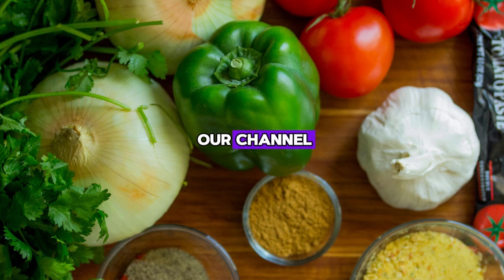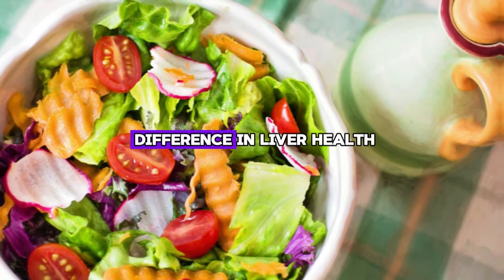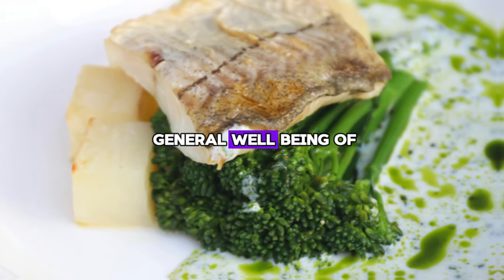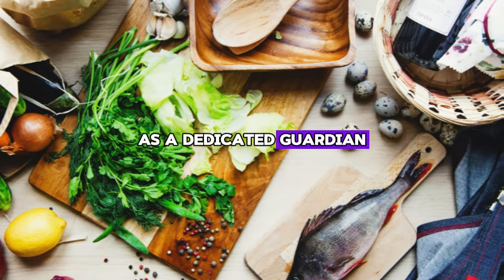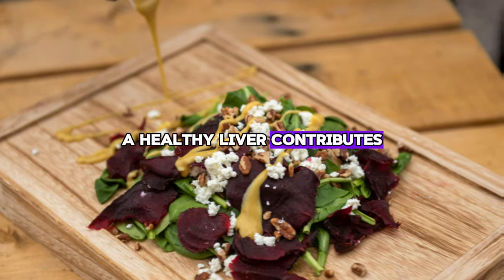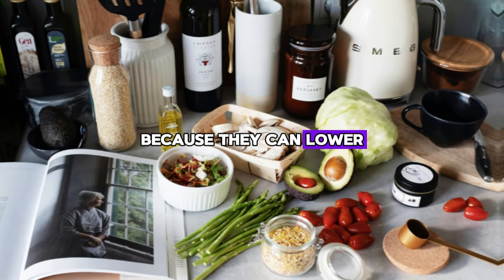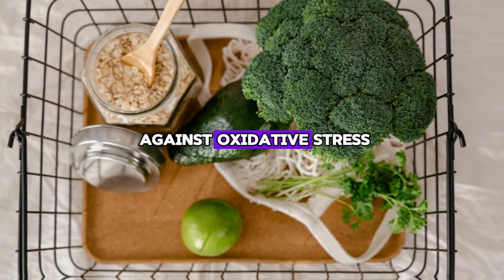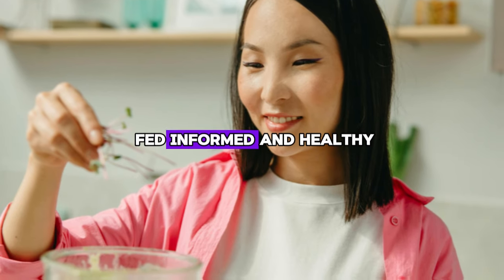Top 10 Foods That Can DETOX and HEAL a Fatty Liver"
Discover the transformative power of nutrition as we unveil the top 10 foods that can detoxify and heal a fatty liver! In this enlightening video, we explore the vital role that diet plays in supporting liver health and combating fatty liver disease.

Fatty liver disease, a condition characterized by the accumulation of fat in the liver, can have serious health consequences if left untreated. Join us as we delve into the science-backed foods that can help detoxify the liver, reduce inflammation, and promote healing.

From antioxidant-rich fruits and vegetables to liver-loving herbs and spices, each food on our list offers unique properties that support liver function and enhance overall well-being. Discover how incorporating these nutrient-dense foods into your diet can optimize liver health and prevent or reverse fatty liver disease.

Whether you're looking to improve your liver function, support your body's natural detoxification processes, or simply enhance your overall health, this video provides invaluable insights and practical tips to help you achieve your goals.

Join us on this journey to better health as we explore the top 10 foods that can detoxify and heal a fatty liver. Don't miss out on this opportunity to take control of your health and nourish your body from the inside out!